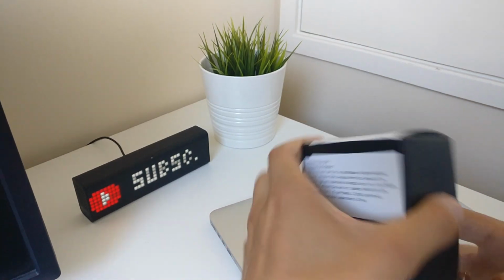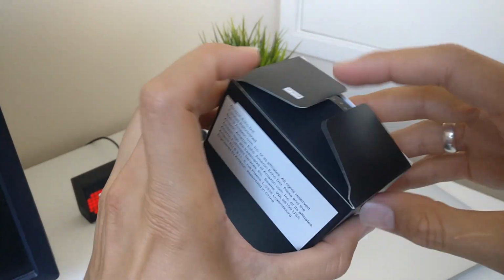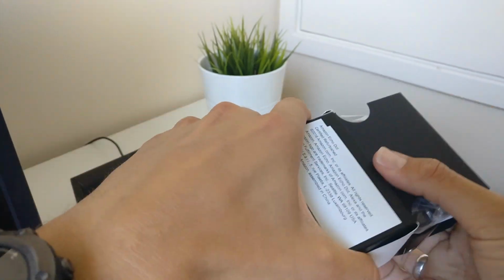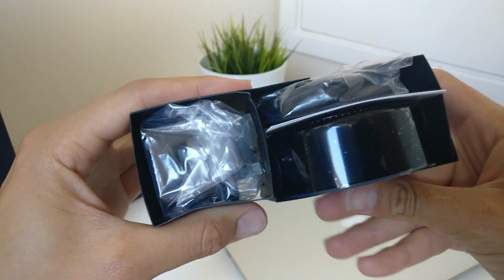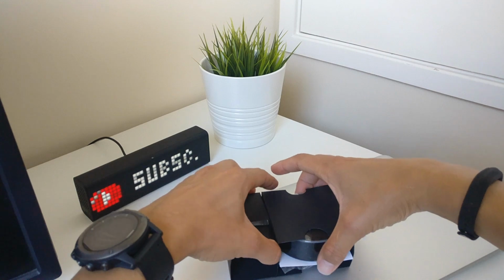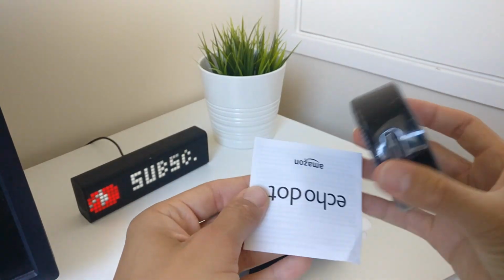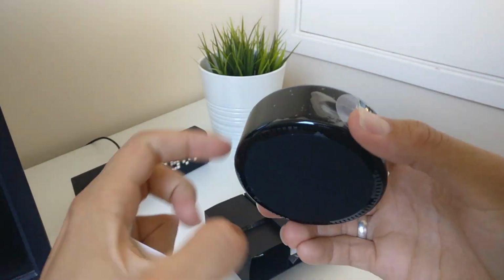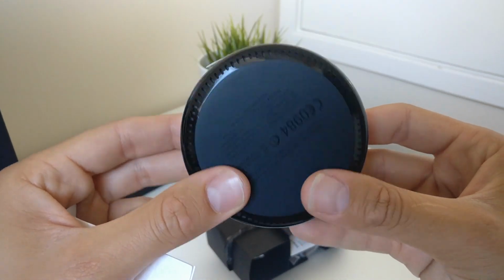Amazon Echo Dot: Refurbished!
Hey guys, today I am doing a quick look at the Echo Dot refurbished. I got one of these and thought some of you might also want to know how the refurbished version packaging etc is.